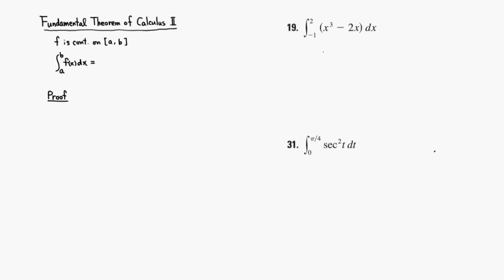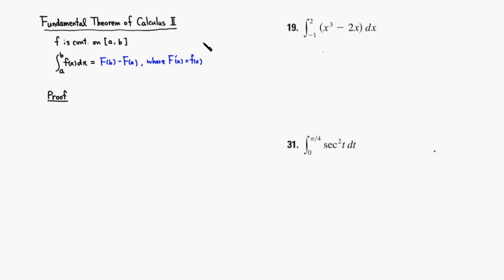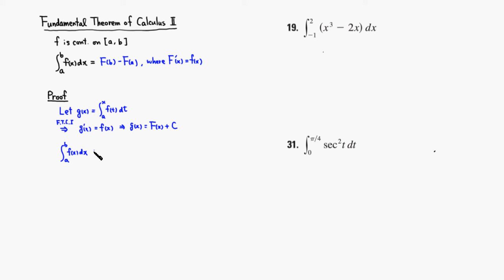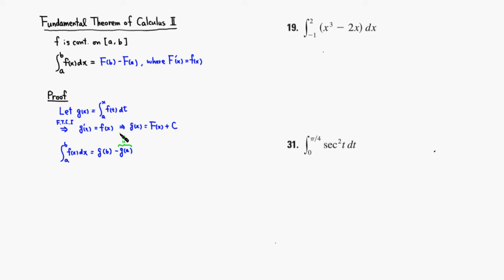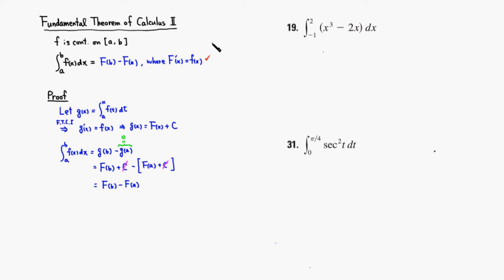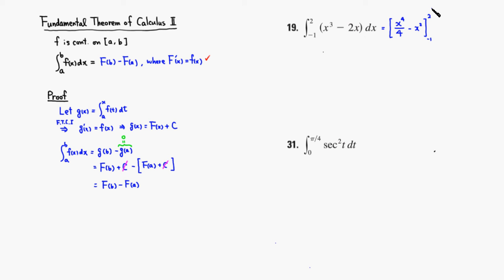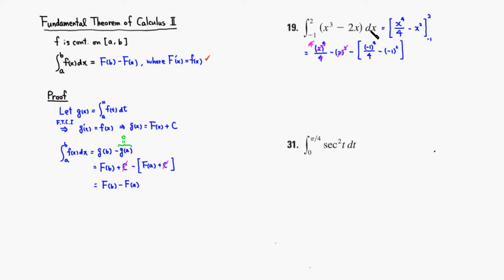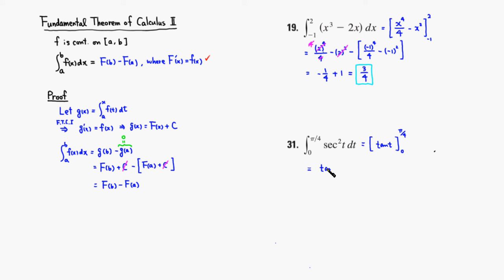MTH 131 Fundamental Theorem of Calculus II